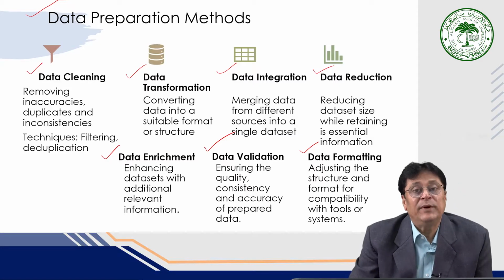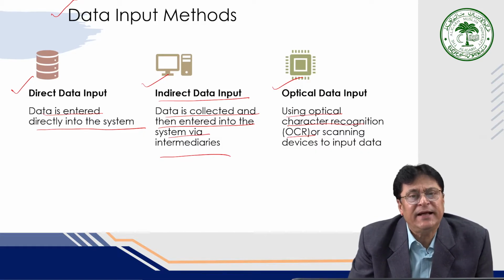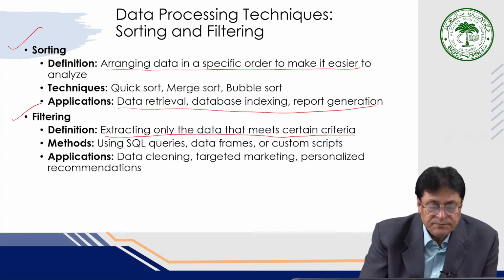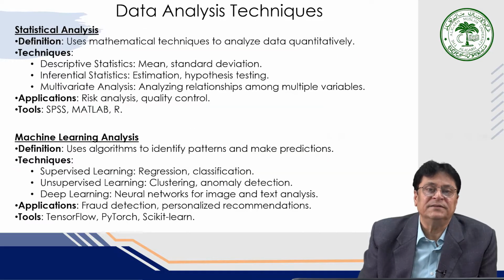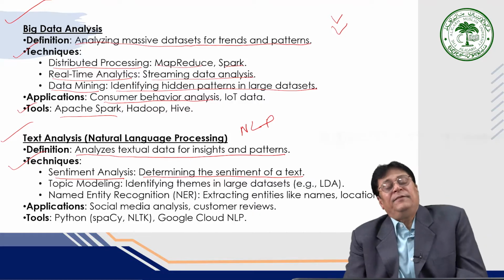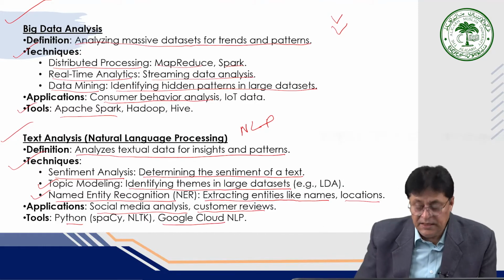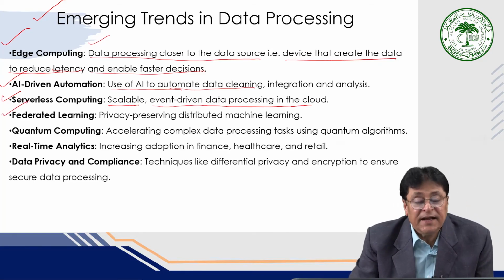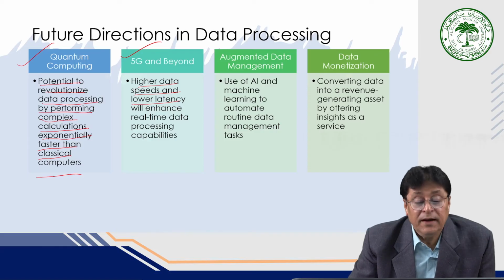Introduction to Data Processing - Part II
Dive into the concept of introduction to data processing part ii.